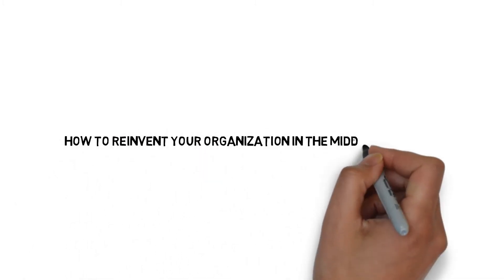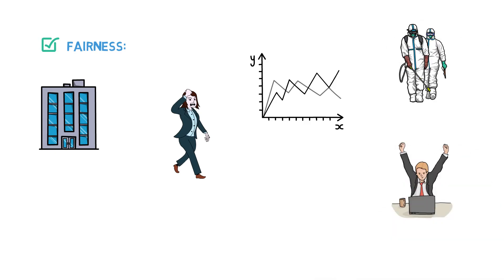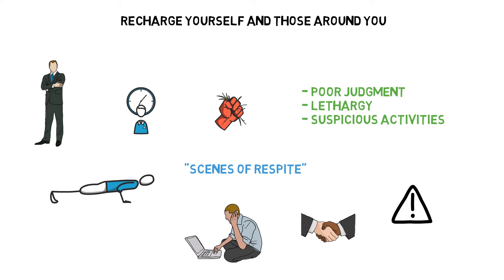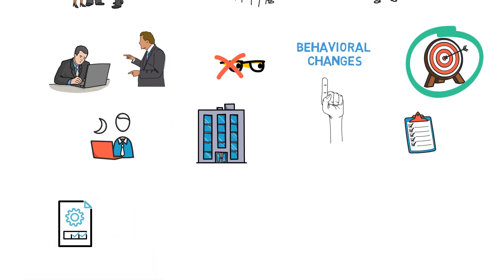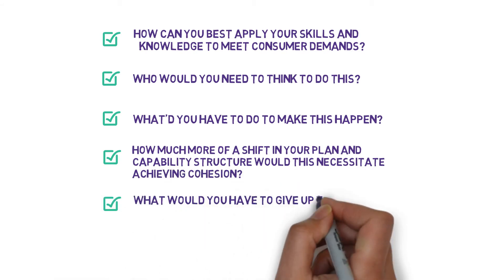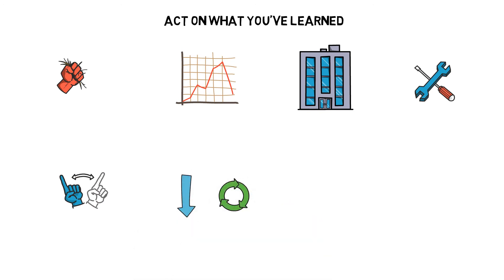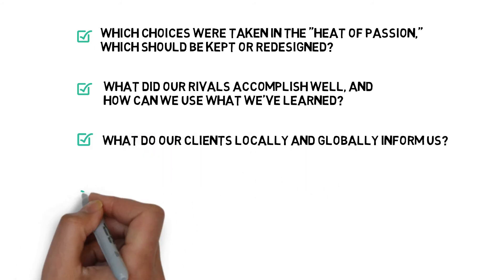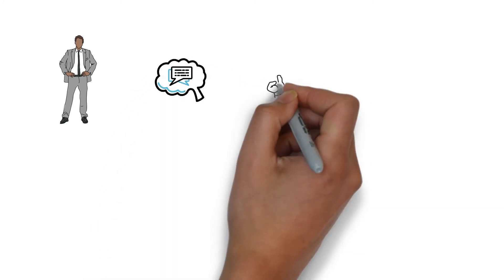CORPORATE RESTRUCTURING In the Middle of a Crisis | Simplicity Consultancy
Everyone talks about the importance of recovering from a crisis, whether it’s a war, pandemic, or natural disaster. Part of that recovery is bringing back small businesses and nonprofit organizations hit hardest by the disaster. While the crisis is ongoing, it’s recommended that every organization start CORPORATE RESTRUCTURING by reinventing everything from its brand to their assets.

👨🏼‍💻At Simplicity Consultancy we aim to make consulting simple. We create videos that explain the world of consultancy. From answering what is consulting, explaining operations management, diving into management consulting and operations consulting.👩🏽‍💻

MY  FAVOURITE GEAR:
📕 How to Take Smart Notes
🎤 Voiceover Microphone